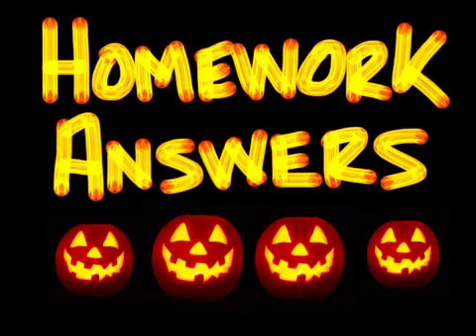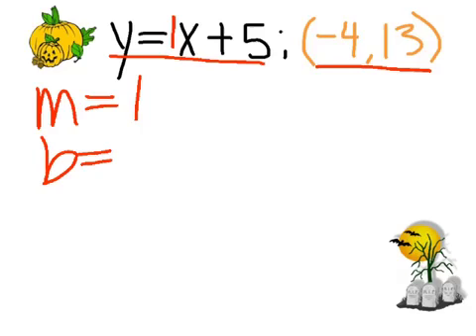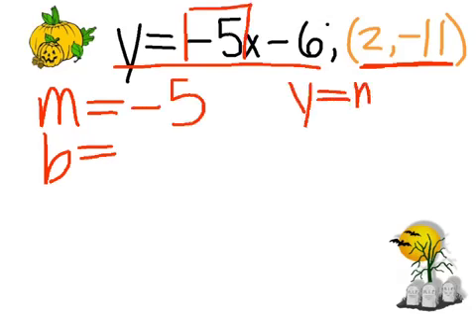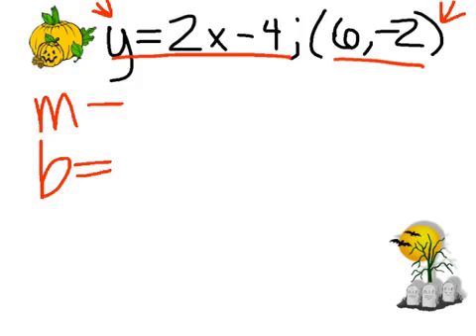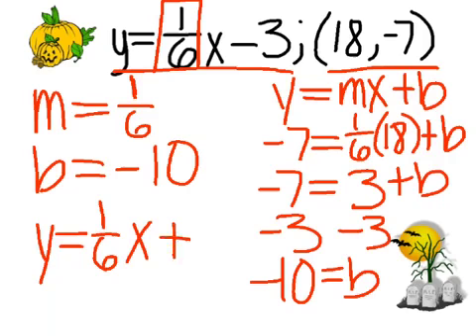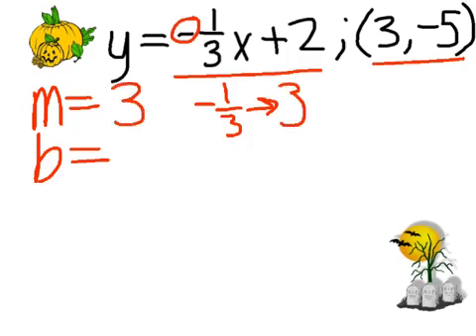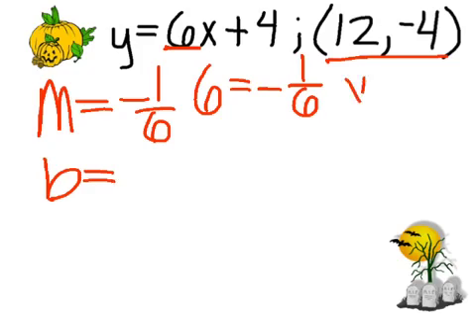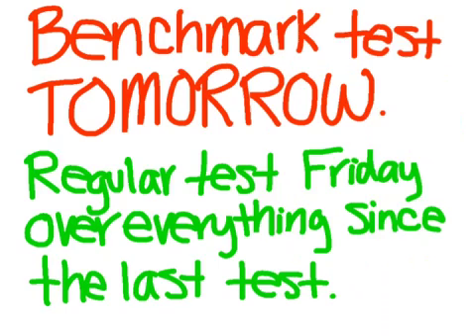(10-24-12 Algebra 1 2nd Period Green High School)